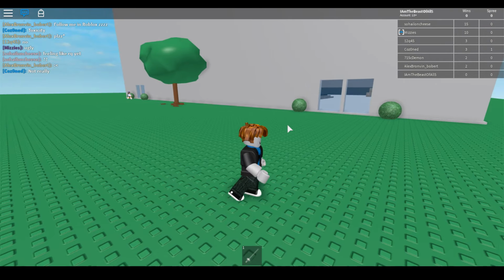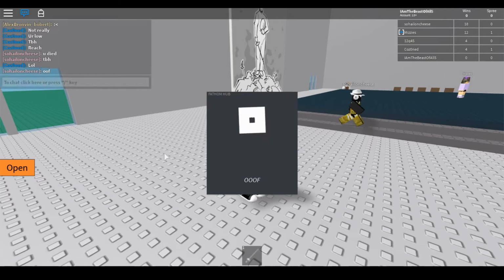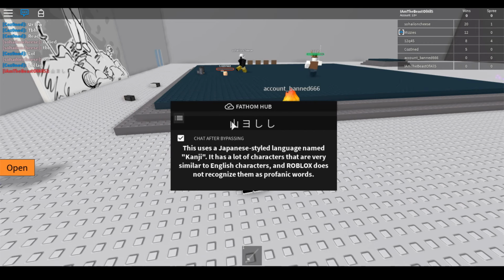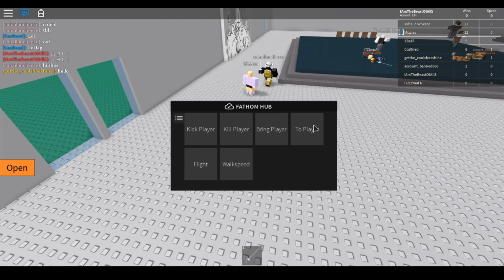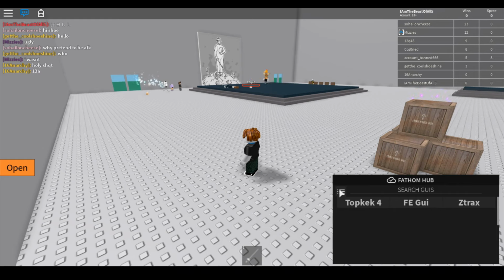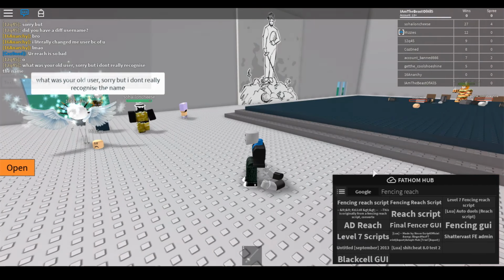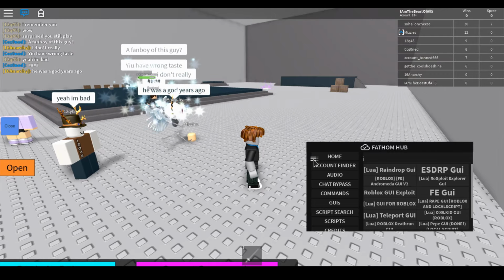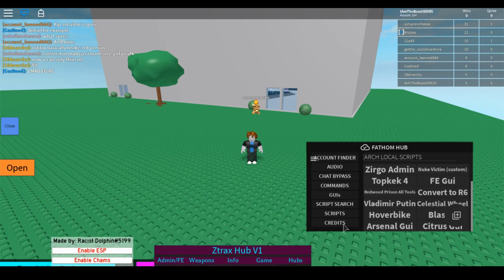OMG AMAZING GUI FATHOM HUB | Roblox Exploiting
Hey guys! Today i reviewed the OP Fathom hub! this is probably one of the best gui's out there and i recommend you use it 100%.